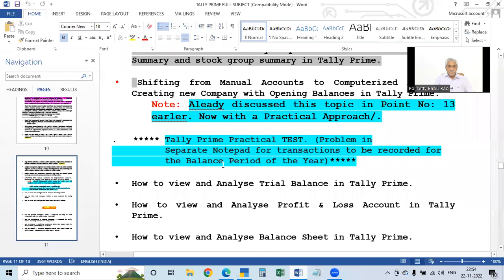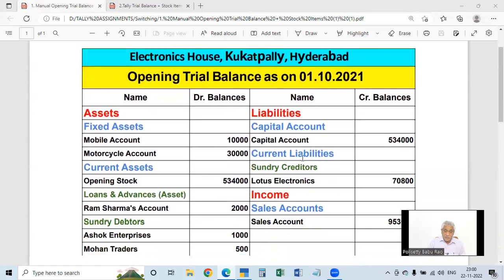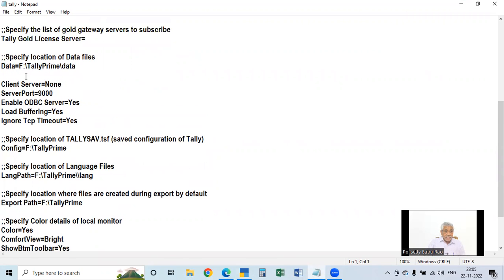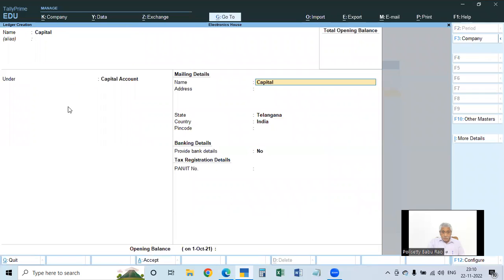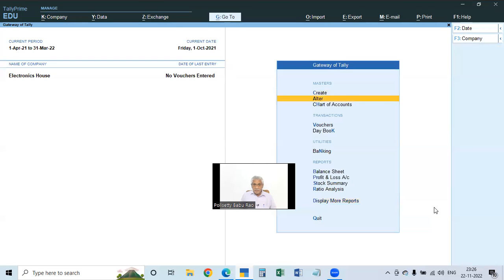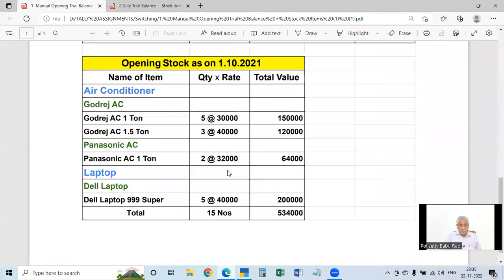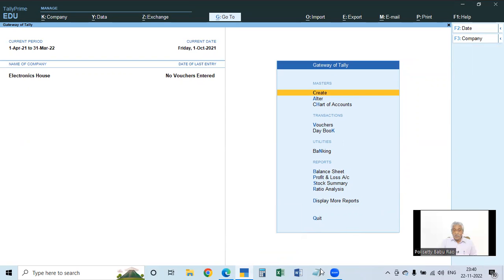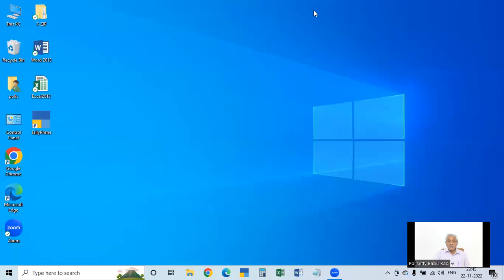41. How to Switch from Manual Accounting to Computer Accounting in Tally Prime | ENGLISH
How to Switch from Manual Accounting to Computer Accounting in Tally Prime | ENGLISH | Smart Tally Prime

Hi Students and Working Accountants,  in this video I explained fully  How to Switch from Manual Accounting to Computerized Accounting  in  Tally Prime   in  ENGLISH.   Watch   carefully and get expert knowledge of Accounting and GST || Watch videos till end and this is totally FREE |||